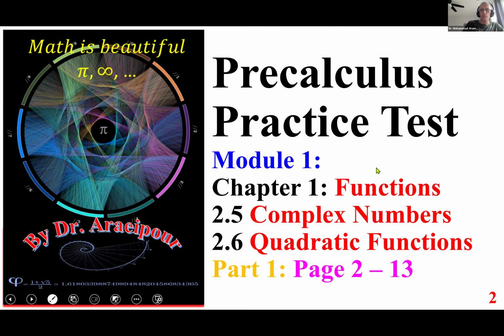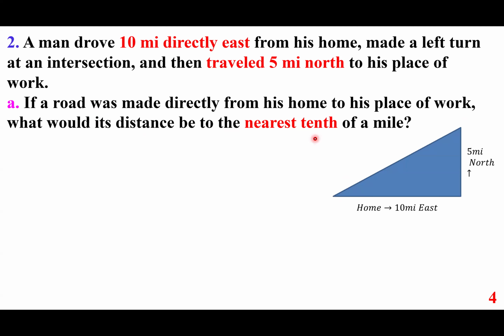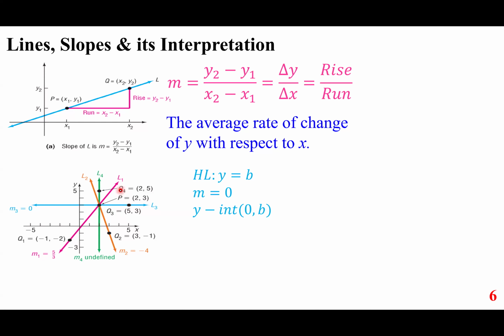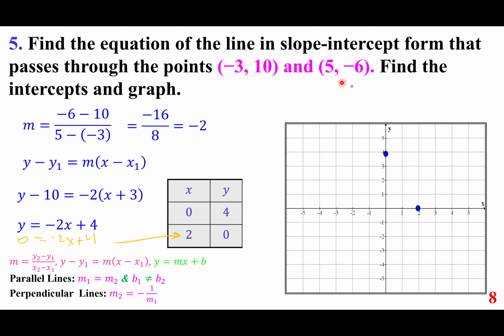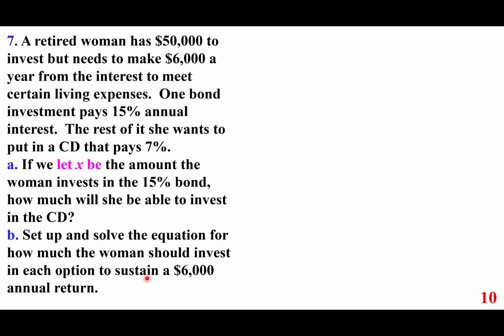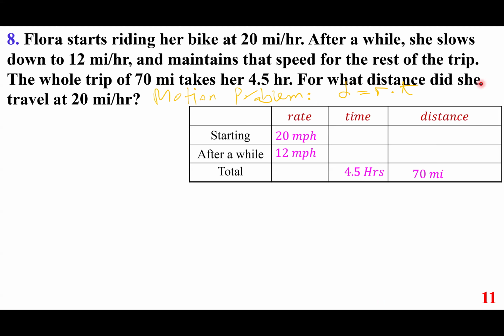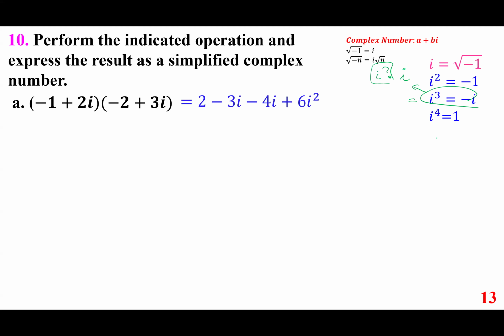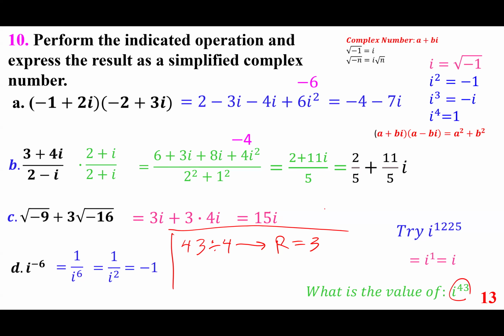2025 Fall PreCalc Module 1 Practice Test Chapter 1 Functions Part 1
2025 Fall PreCalc Module 1 Practice Test Chapter 1 Functions Part 1